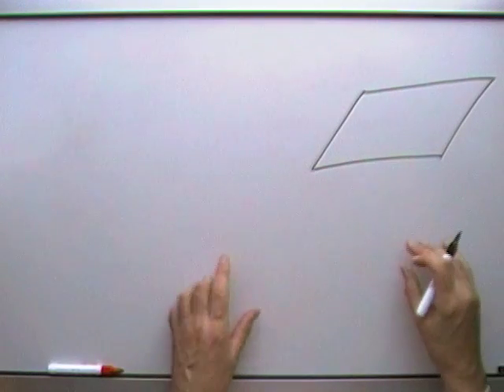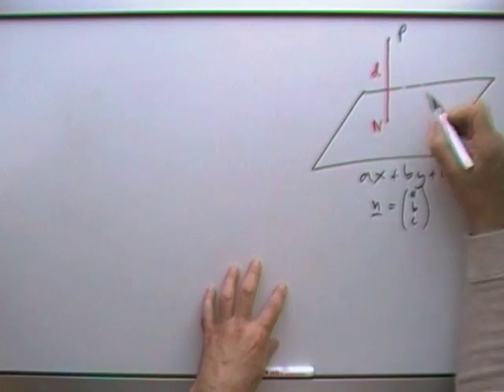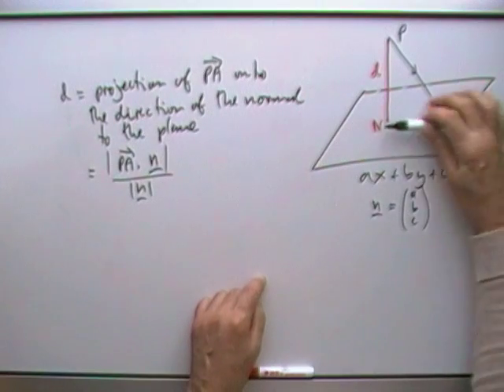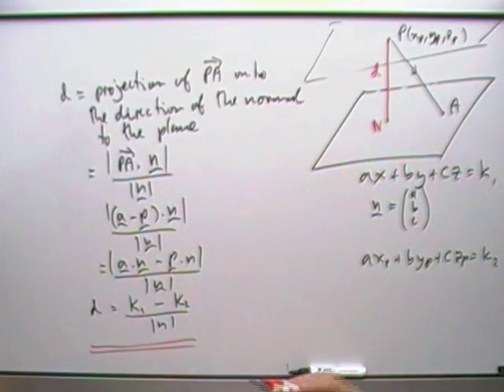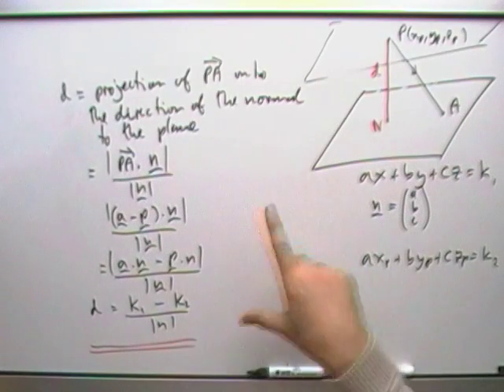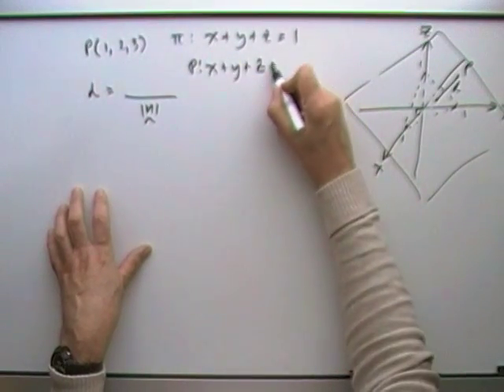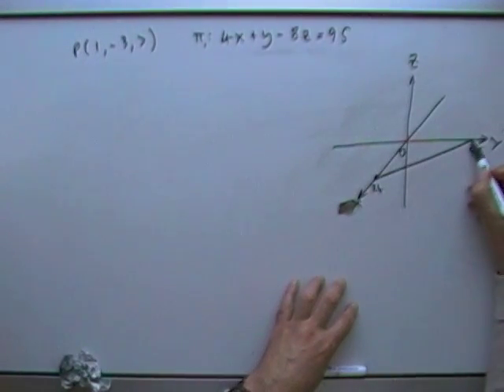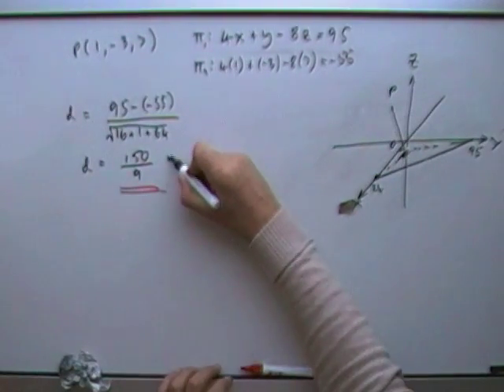Distance from a point to a plane (quick and easy)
Finding the distance from a point to a plane by considering a vector projection.
Equivalence with finding the distance between two parallel planes.
Plus two simple examples.